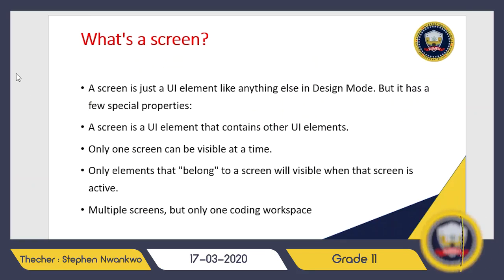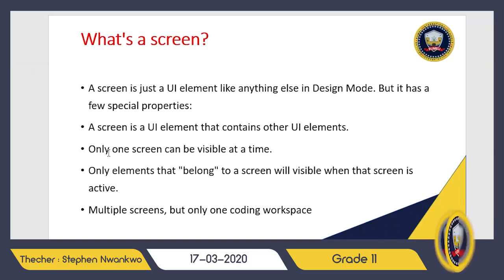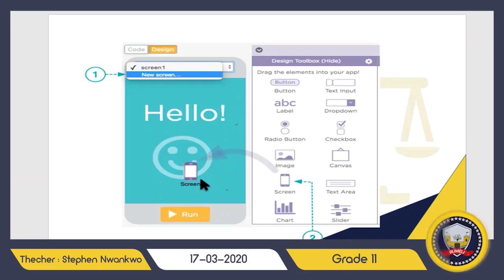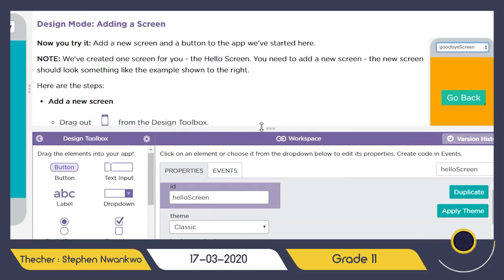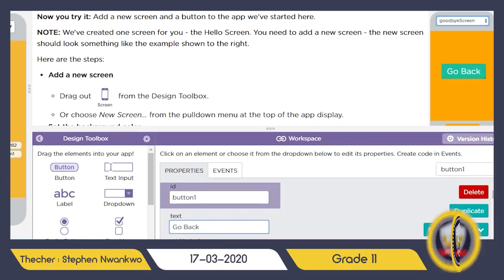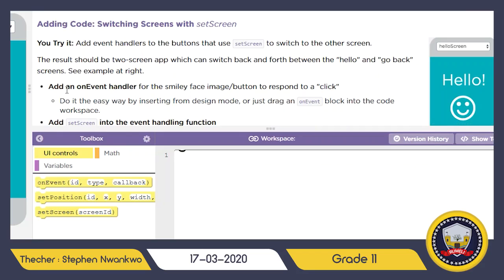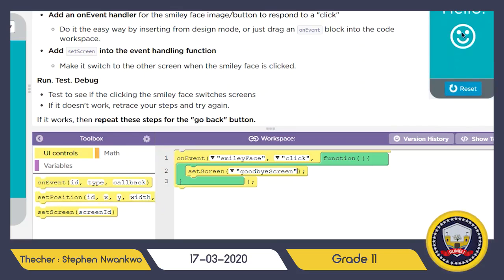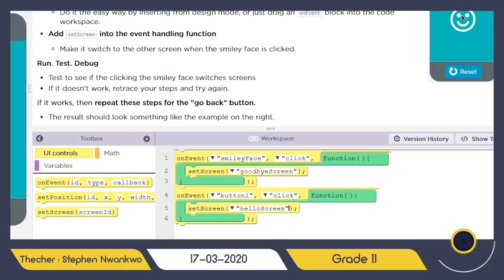Stephen Nwankwo Ict Grade 11A ,D 1 5